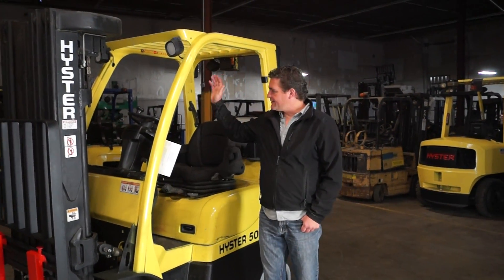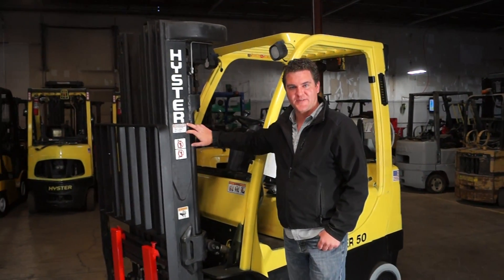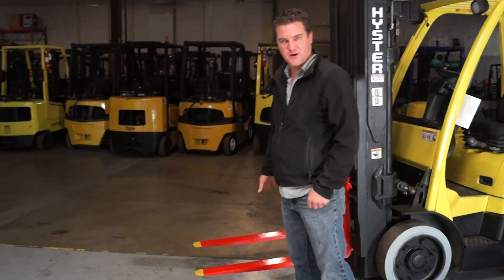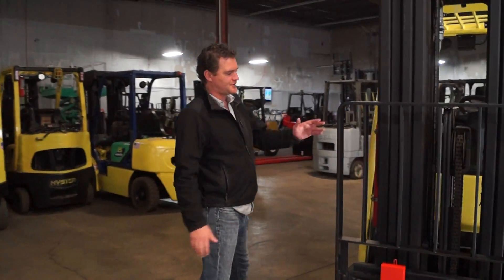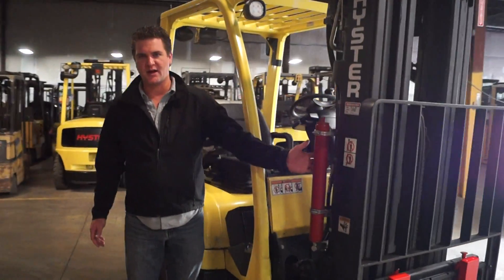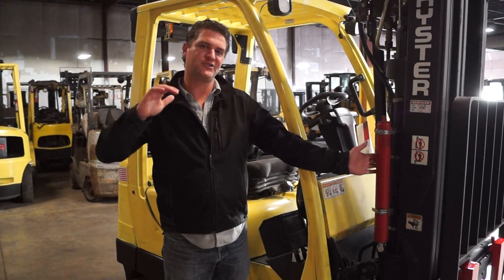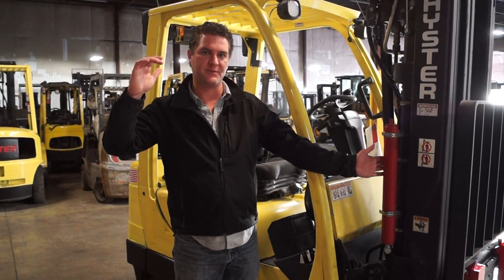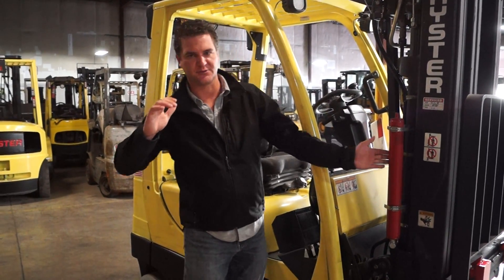Hyster 2011 5,000lb LP propane 718J - Forklift for sale